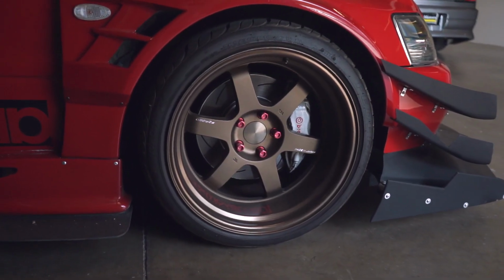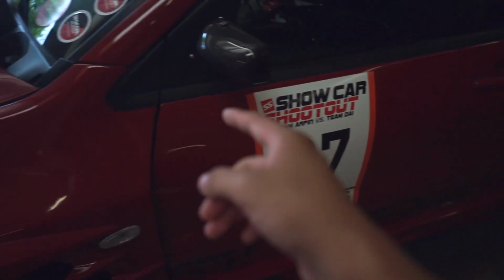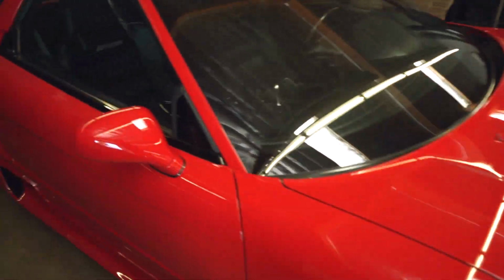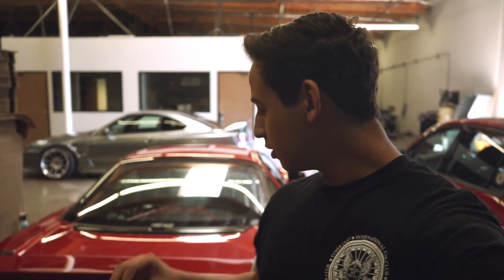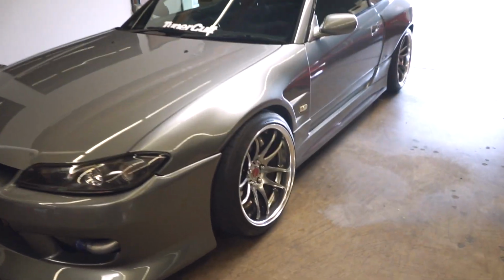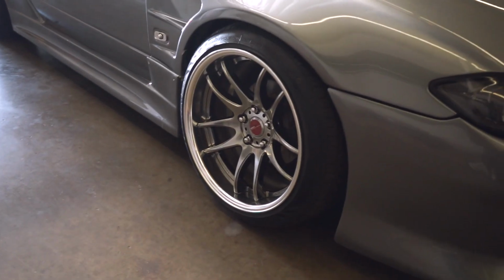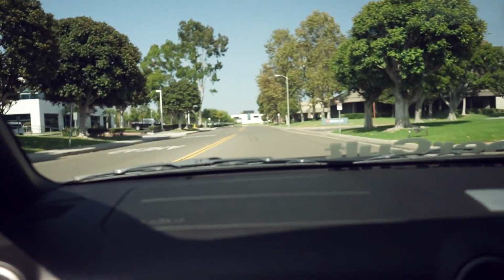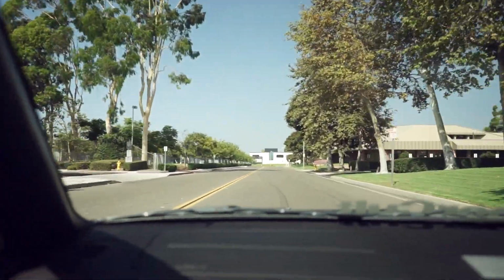NISSAN SILVIA S15 | TUNERCULT GARAGE VISIT AND RIDE ALONG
In This Episode: Nissan Silvia S15 Stops By The ALL NEW TunerCult Garage. Plus we take you for a quick drift sesh!

► If we get 100+ Likes on this video we give away $100 worth of merch on the next episode (make sure to comment done)

►►Add  us on Instagram: @TunerCult